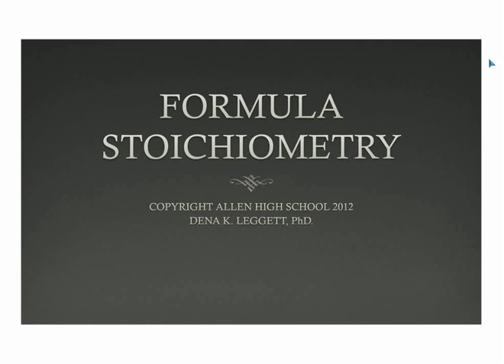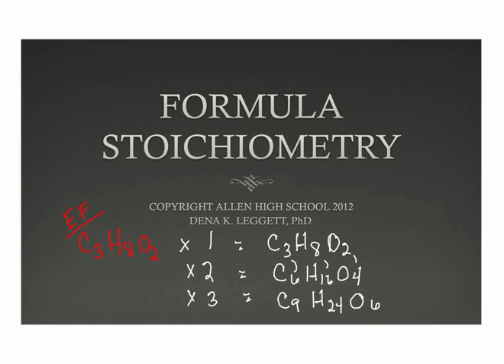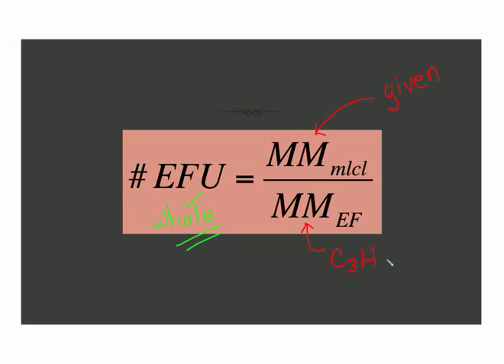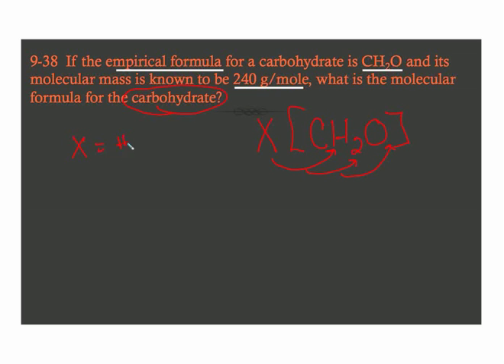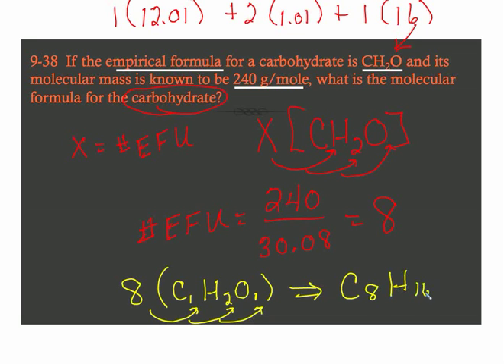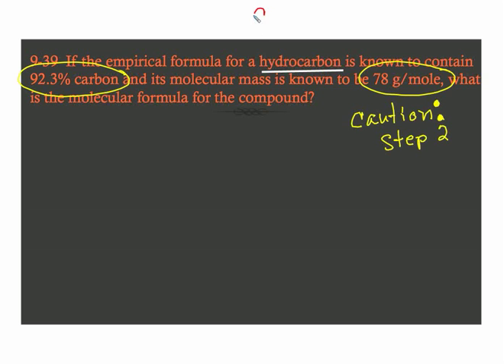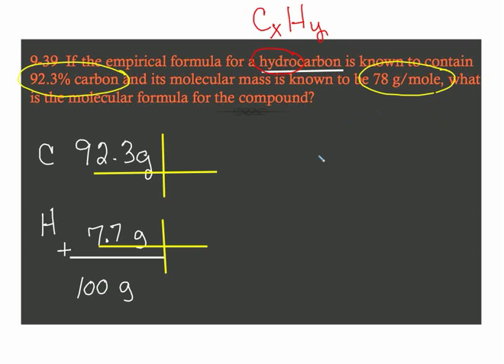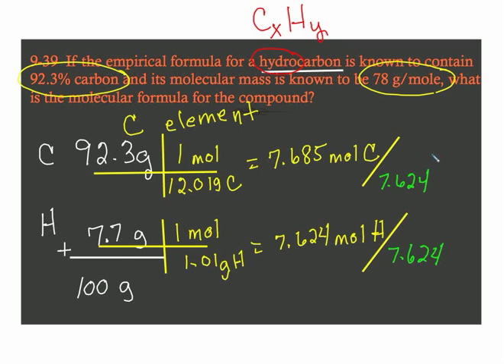Leggett PAP Formula Stoichiometry 9.mp4